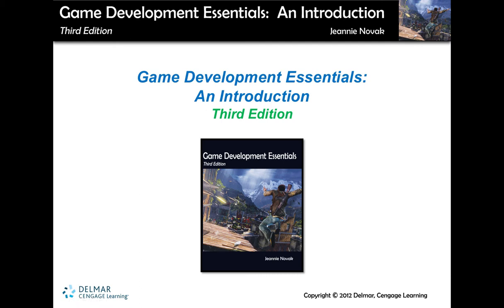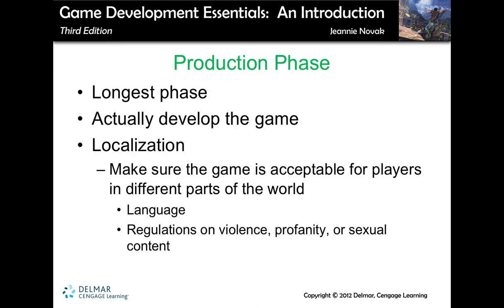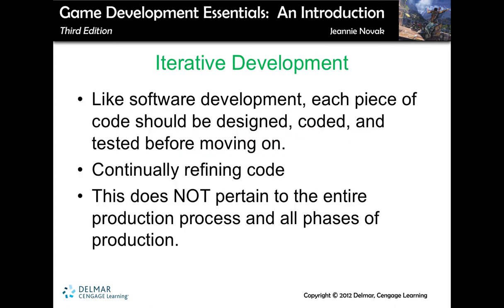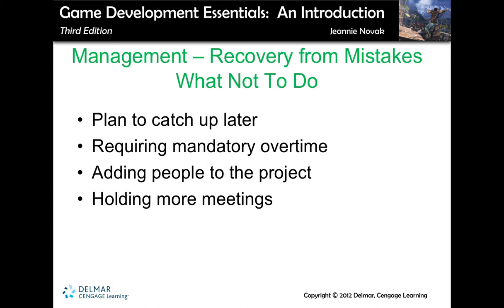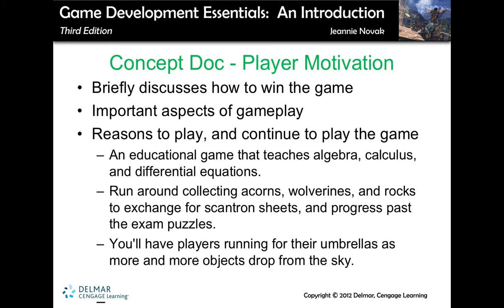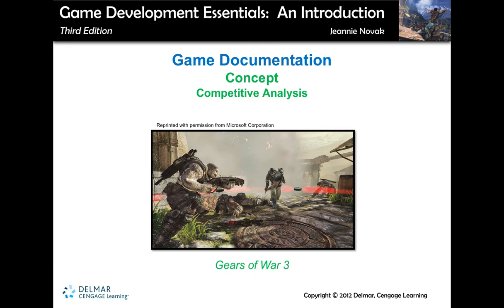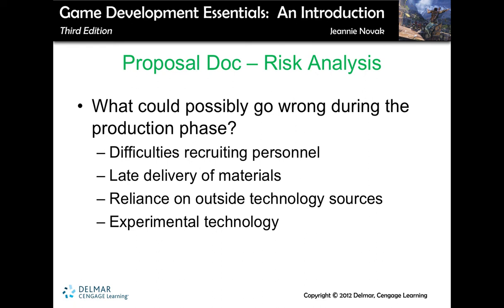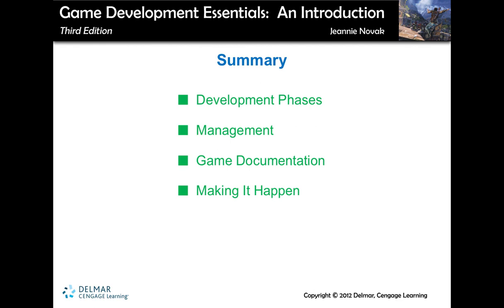Cs 21 Week 6 Lecture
Table of Contents:

00:00 - Game Development Essentials: An Introduction Third Edition
00:06 - Chapter 11Production &amp; Managementdeveloping the process
00:12 - Key Chapter Questions
00:41 - Development Phases
00:57 - Concept Phase
03:09 - Prototype Phase
03:50 - Production Phase
04:52 - Alpha Phase
05:35 - Beta Phase
06:26 - Gold Phase
06:57 - Post-Production Phase
07:29 - Management
07:46 - ManagementIterative Development
08:18 - Iterative Development
08:49 - ManagementIterative Development
10:05 - Iterative Development
10:13 - Management – Common Mistakes
12:01 - Management – Recovery from MistakesWhat Not To Do
12:59 - Effective Management
14:25 - Game Documentation
14:46 - Game DocumentationConcept
15:11 - Concept Doc - Premise
15:29 - Premise Examples
17:19 - Concept Doc - Player Motivation
18:20 - Concept Doc - Unique Selling Proposition
19:03 - Game DocumentationConceptTarget Market
20:05 - Game DocumentationConceptGenre
20:20 - Game DocumentationConceptTarget Rating
20:28 - Game DocumentationConceptTarget Platform and Hardware Requirements
20:40 - Game DocumentationConceptLicense
21:19 - Game DocumentationConceptCompetitive Analysis
21:52 - Concept Doc - Goals
22:26 - Game DocumentationGame Proposal
23:07 - Proposal Doc - Gameplay
23:49 - Proposal Doc - Backstory
24:23 - Proposal Doc – Story Synopsis
24:45 - Proposal Doc – Character Descriptions
25:24 - Proposal Doc – Risk Analysis
26:04 - Proposal Doc – Concept Art
26:36 - Game DocumentationGame Design DocumentGame Interface
27:39 - Game DocumentationGame Design DocumentCharacter Abilities and Items
28:09 - Game DocumentationGame Design DocumentGame Engine
29:13 - Test Plan
30:01 - Summary